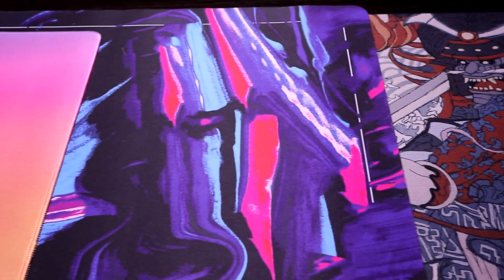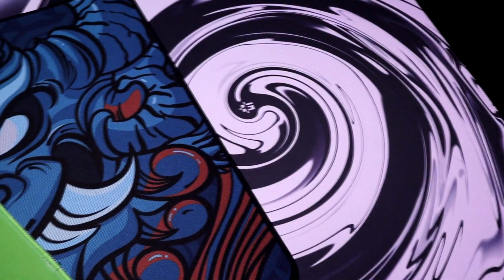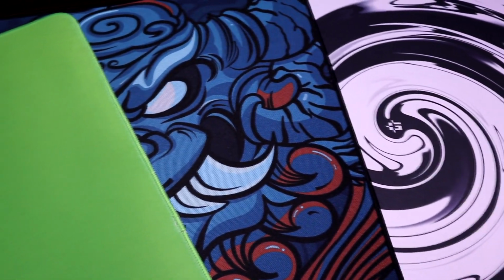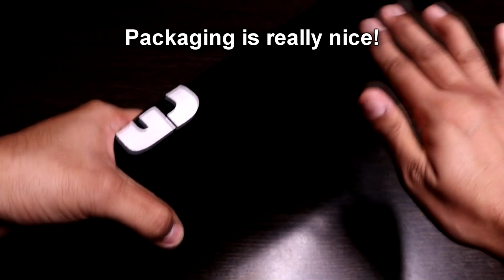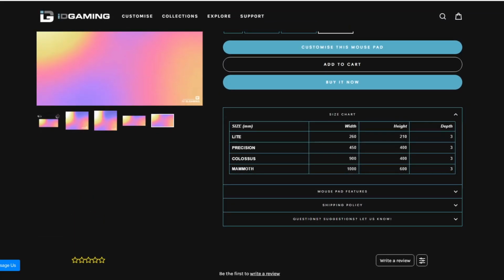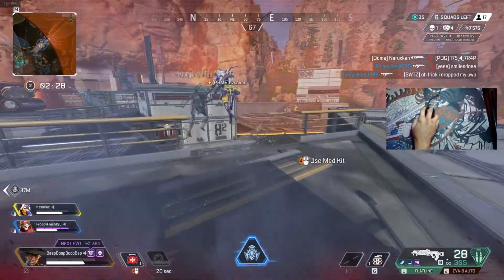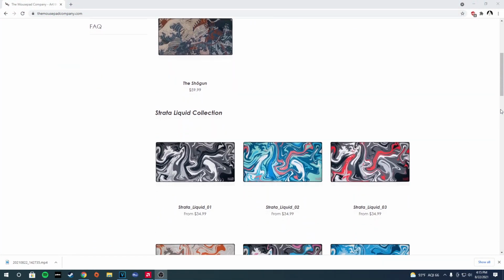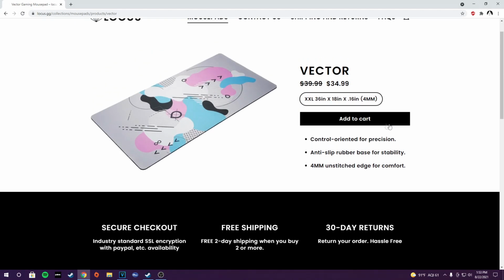Good mousepads don't have to be boring! | Locus Kurai, IDGaming & Mousepad Company mousepad showcase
Hey guys! We have been trying these mousepads for a few weeks and we enjoy them a lot! Good performing mousepads dont have to look boring any more! :D
We hope you guys enjoy. Have a good day!

Buy a Puretrak mouse or mouse feet and save using our code below!
 Code: Itzsolrac